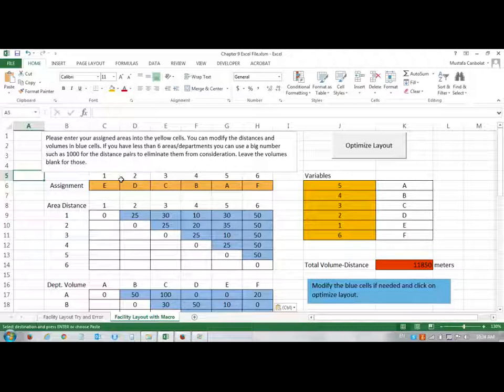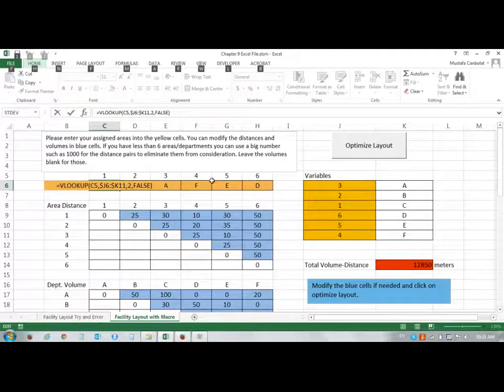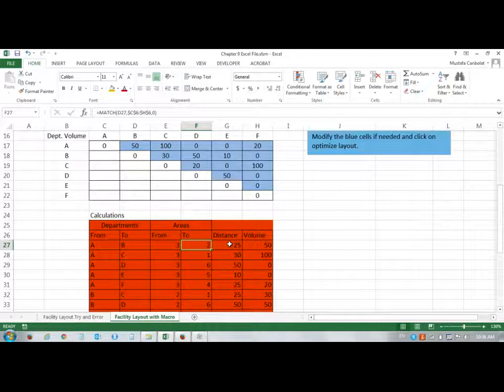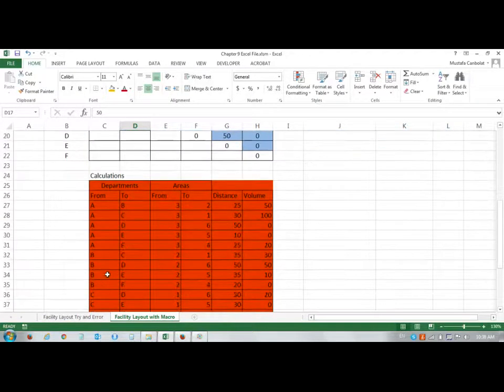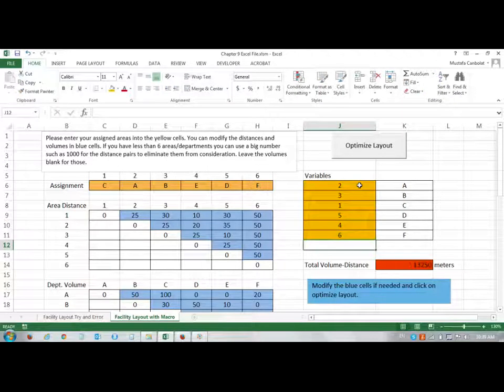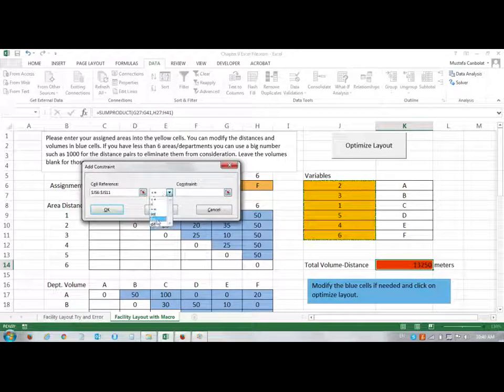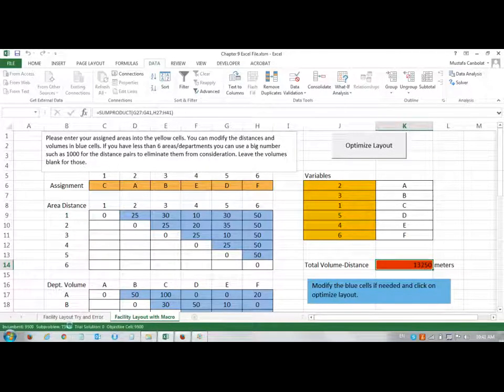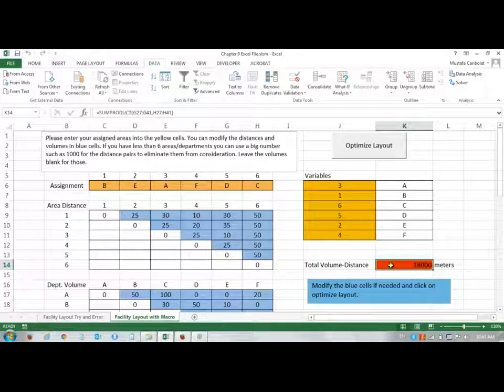Operations Management using Excel: Process Layouts in Facility Layout Models Video 3/3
In this video I explain how to create a process layout model in Excel and find possibly the optimal assignment of departments into areas in a facility using the Excel's evolutionary solver.

Dataset URL: Copy and Paste it into Excel or work in Google Sheets

These videos are created for the students at The College at Brockport, State University of New York. However anyone can benefit from them as they should work for any Operations Management class.